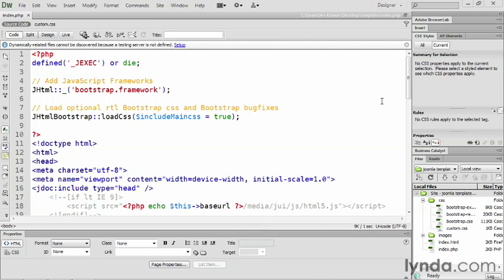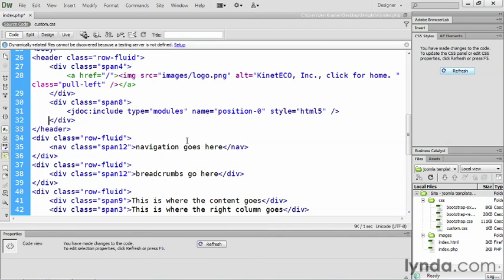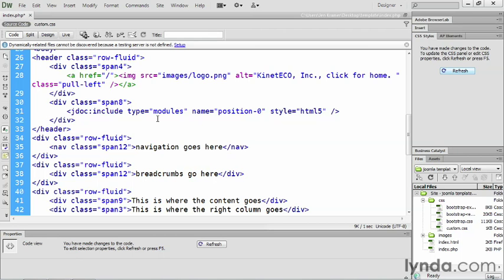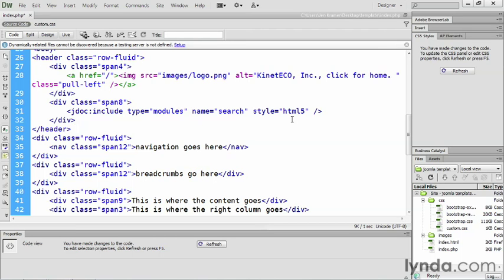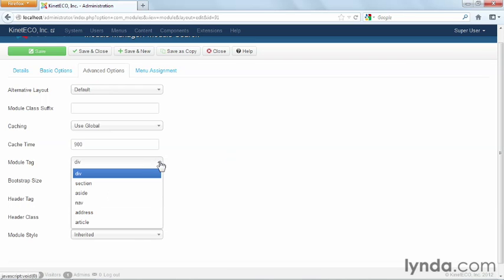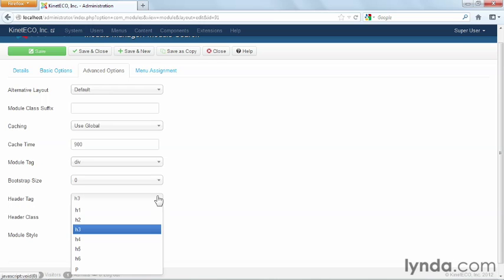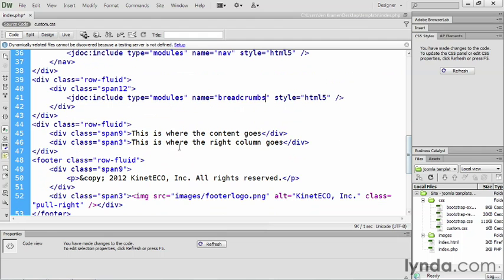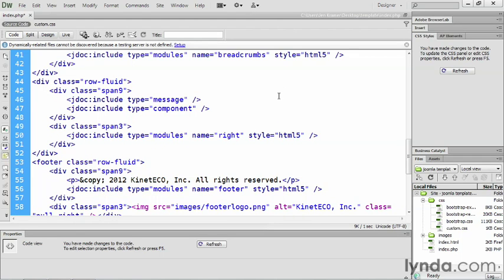3 Converting the HTML Composition to a Joomla! Template Using the module and component insertion co